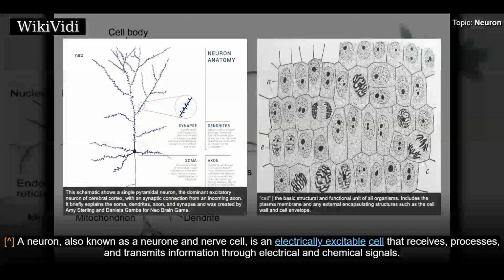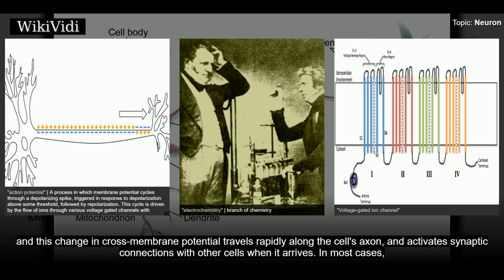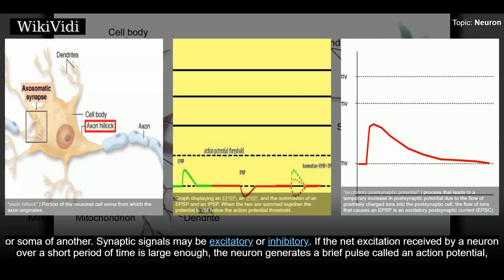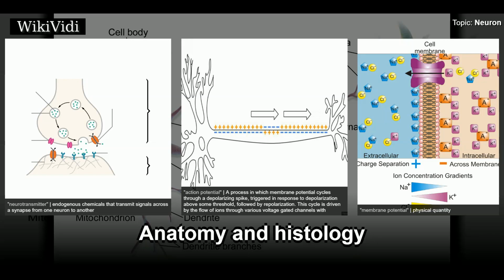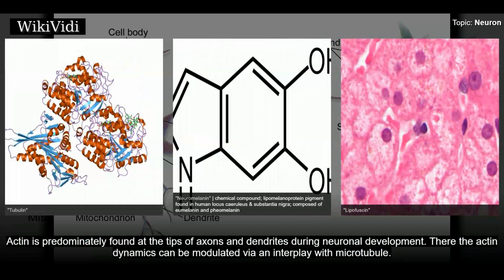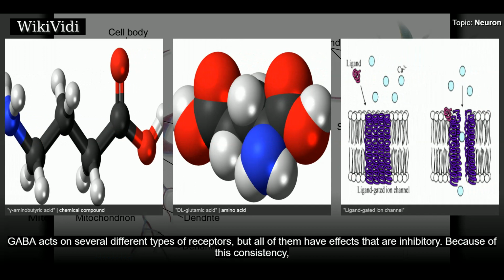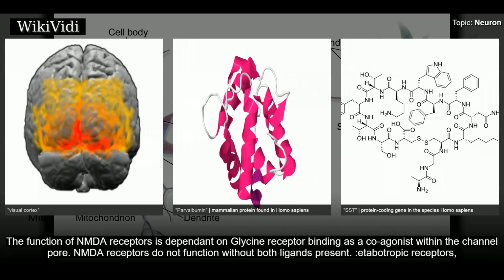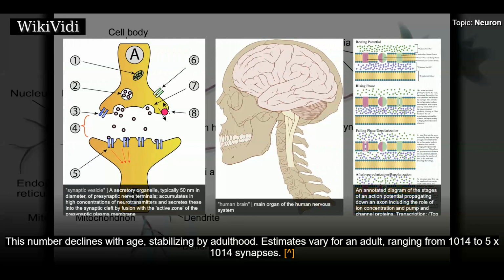NEURON - WikiVidi Documentary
A neuron, also known as a neurone  and nerve cell, is an electrically excitable cell that receives, processes, and transmits information through electrical and chemical signals. These signals between neurons occur via specialized connections called synapses. Neurons can connect to each other to form neural pathways, and neural circuits. Neurons are the primary components of the central nervous system, which includes the brain and spinal cord, and of the peripheral nervous system, which comprises the autonomic nervous system and the somatic nervous system.  There are many types of specialized neurons. Sensory neurons respond to one particular type of stimulus such as touch, sound, or light and all other stimuli affecting the cells of the sensory organs, and converts it into an electrical signal via transduction, which is then sent to the spinal cord or brain. Motor neurons receive signals from the brain and spinal cord to control everything from muscle contractions to glandular output...

Shortcuts to chapters:
00:04:13 Overview
00:08:55 Anatomy and histology
00:10:48 Histology and internal structure
00:12:30 Classification
00:13:33 Action on other neurons
00:17:15 Classification by neurotransmitter production

Copyright WikiVidi.